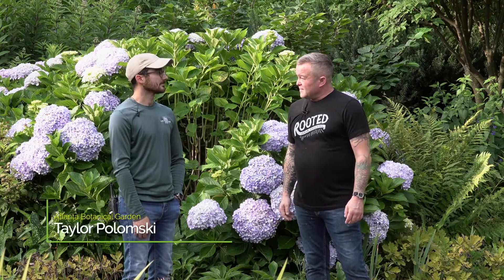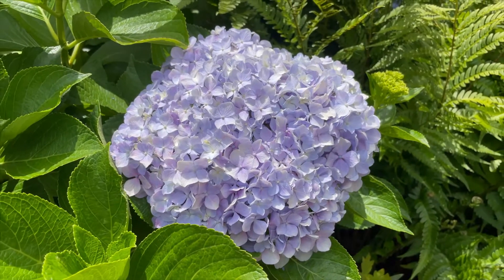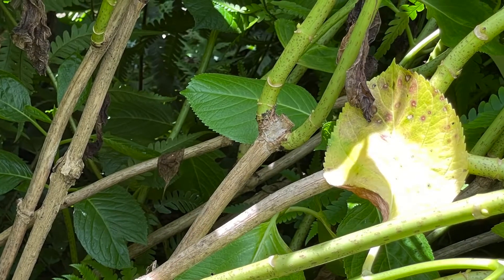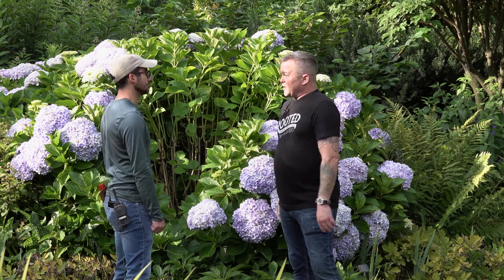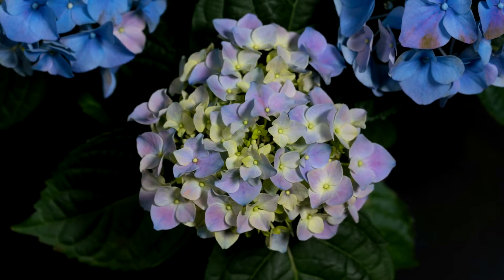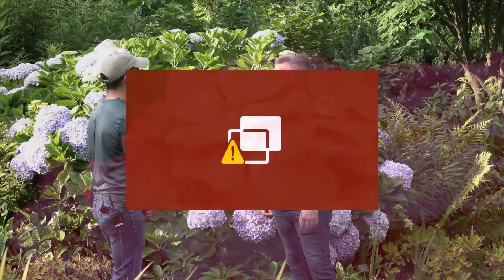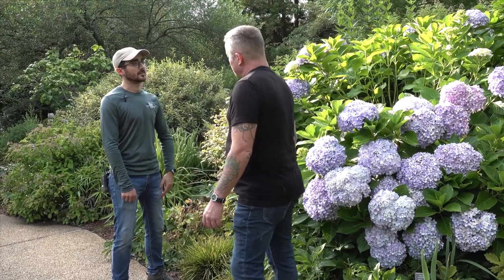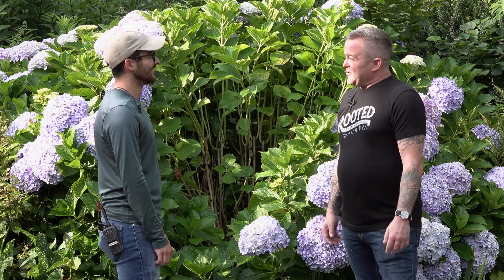Success with Hydrangeas! how to grow hydrangeas । From pruning to changing the color of flowers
about this video "Success with Hydrangeas! how to grow hydrangeas । From pruning to changing the color of flowers"
I fell in love with hydrangeas as a child and I've never had a garden without one since. They are unrivaled for sheer bloom power and also sport lush, bold foliage spring-fall. They are care-free plants that provide enjoyment for decades if we simply attend to their most basic needs.
Today we meet up with Taylor Polomski from the Atlanta Botanical Garden to discuss everything hydrangea. Taylor oversees the perennial garden at ABG and over his many years as a gardener has amassed a wealth of knowledge on a wide range of plants. We start our conversation today by discussing proper pruning of Hydrangeas. The most important pruning consideration is whether or mot our hydrangea blooms on new growth or old growth. Hydrangea macrophylla or the Big Leaf Hydrangea blooms on old growth so its very important to prune it shortly after it blooms in order to give it time to put out a strong flush of fall growth where it can set new flower buds for the following spring. In contrast Hydrangea paniculata or the Panicle Hydrangea blooms on new growth so its best to prune it in the winter when dormant. Another question that we get often about hydrangeas is how to change the bloom color. Hydrangeas are sensitive to pH and the bloom color can be shifted by simply adjusting the pH of the soil - especially with Hydrangea macrophylla. If a pink bloom is desired we should make the soil more alkaline (raise the pH). To do this sprinkle a few ounces of lime around the root system of the plant. It might take a year or so to shift the pH enough to achieve the desired result as supplements like lime can take a long time to work their way down to the roots and then be absorbed into the plant. Your patience will be rewarded in time. If we would like for our hydrangea to produce a deep blue flower we will need to acidify (lower the pH) the soil. To do this just use one of the many soil acidifiers available on the market. Many are sulphur based compounds that, like lime, might take a season or two to achieve the desired results. Last but not least It is important to plant our hydrangea in a shady spot in the garden. While there are a handful of Hydrangeas like 'Limelight' that perform well in full sun most prefer shade to part-sun. They especially benefit from being protected from the late afternoon heat so find a spot in the garden that has some morning sun and protects your hydrangea from afternoon heat.
Hydrangeas are tough plants if they are happy. They like a well drained yet moist soil so make sure you plant them high into a rich garden soil. They are generally resistant to pests and disease pressure although issues with black spot and aphids can occur.
Hydrangeas offer a timeless beauty to any garden and a re so rewarding to grow! If we keep in mind these few simple tips we will have amazing hydrangeas year after year.